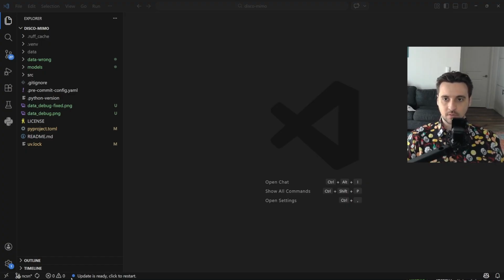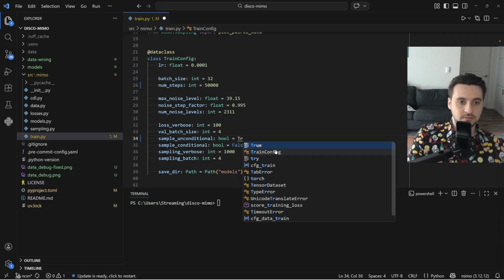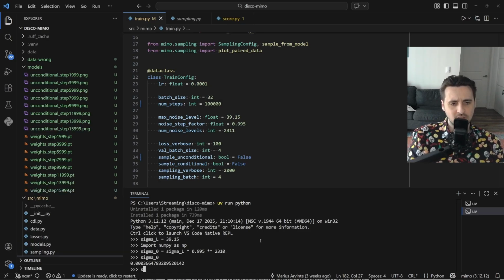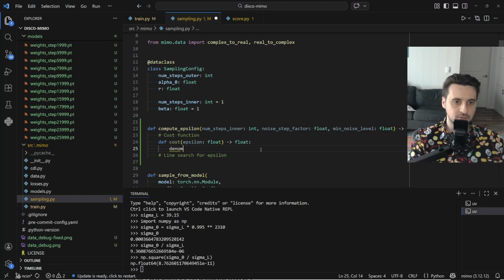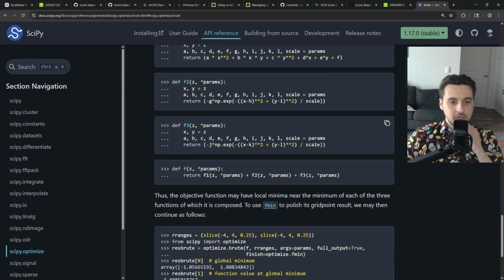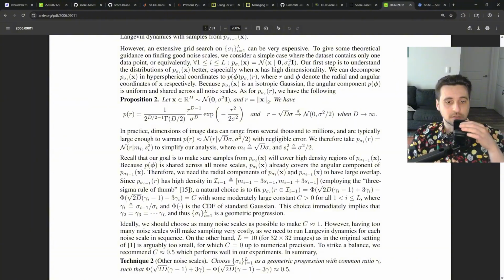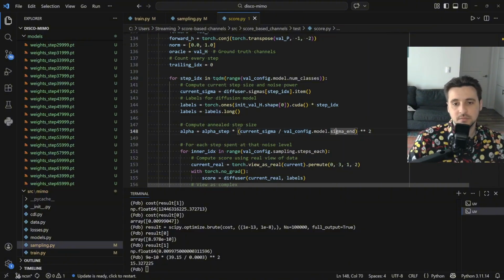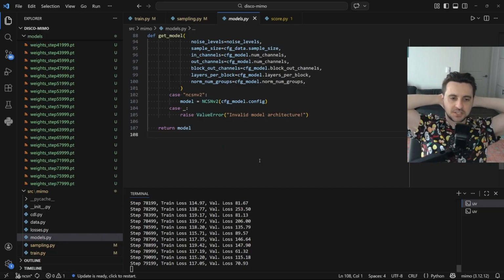Automatic sampling step size with scipy - DiSco MIMO Episode 21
We fixed training, but sampling synthetic data is not quite there yet. We carefully analyze and validate the implementation details in two papers - that both pertain to sampling. We then attempt to fix unconditional sampling of synthetic data by implementing a recommended step size algorithm.

00:00 Start
00:23 Recap
07:33 Reading through
08:45 Reading through
15:00 Implementing auto step size computation with scipy
36:05 Fixing one more mistake!